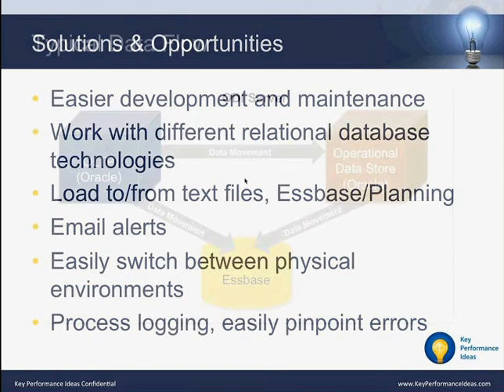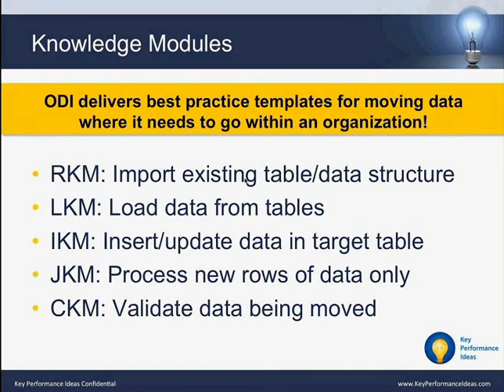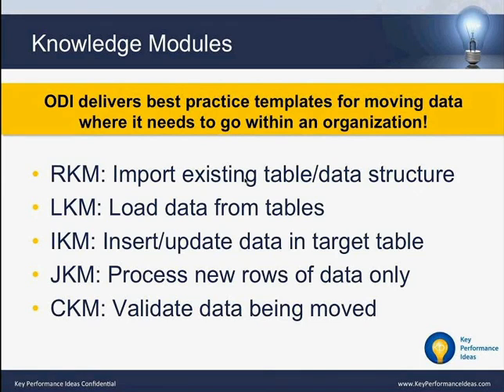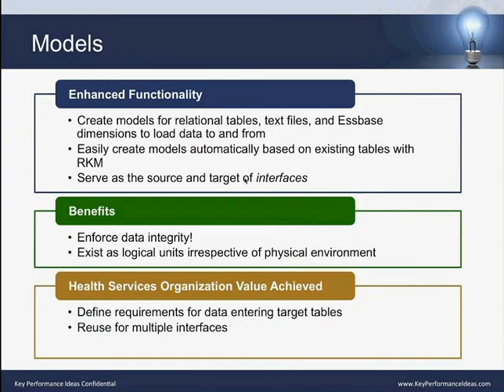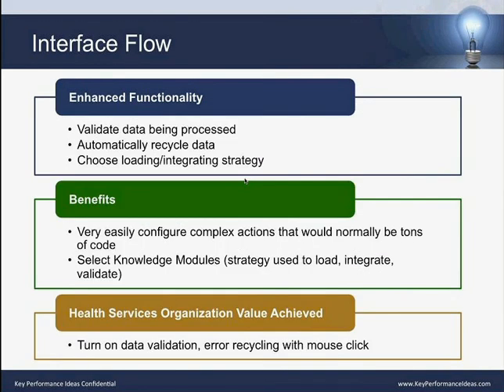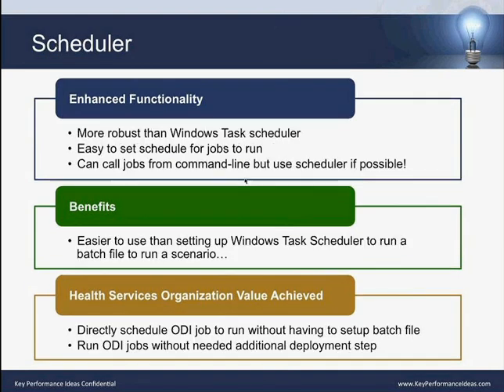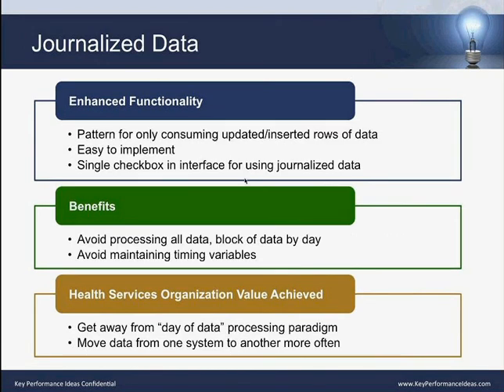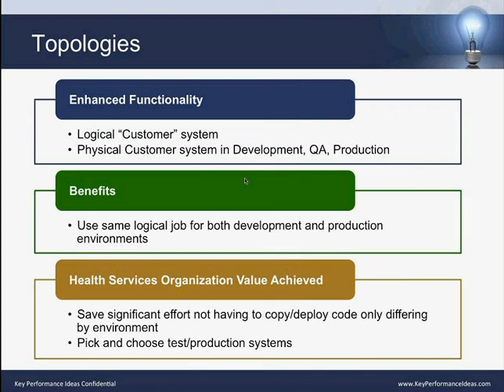Webinar: Oracle Data Integrator May 2013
Oracle Data Integrator - Key Performance Ideas